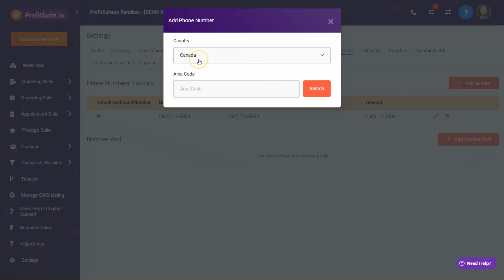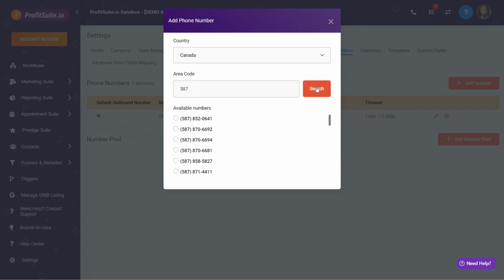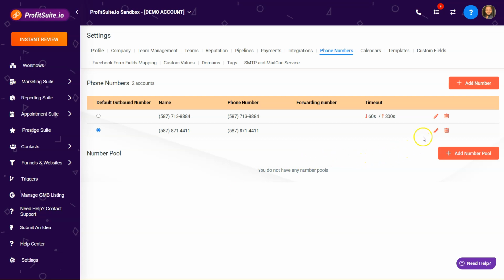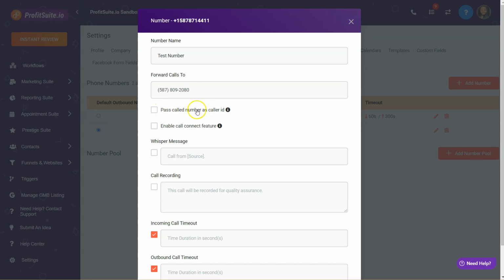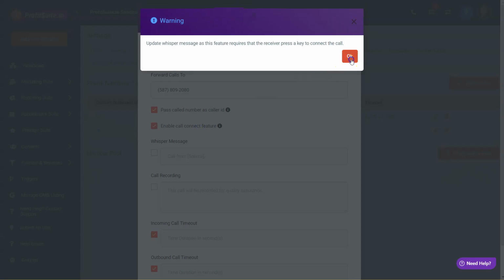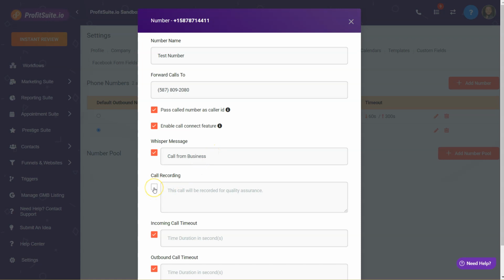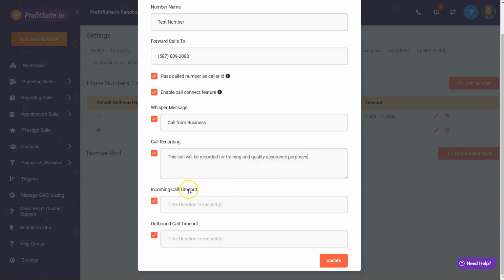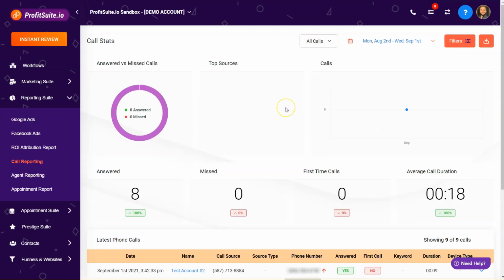How to Purchase a New Phone Number